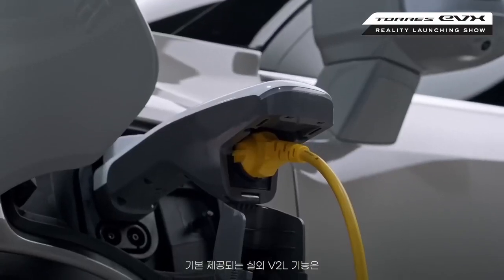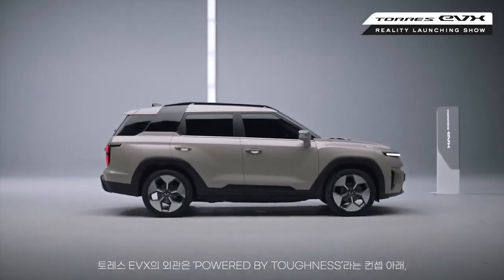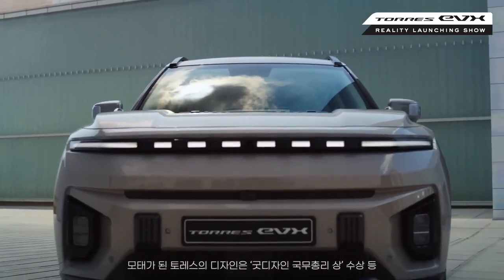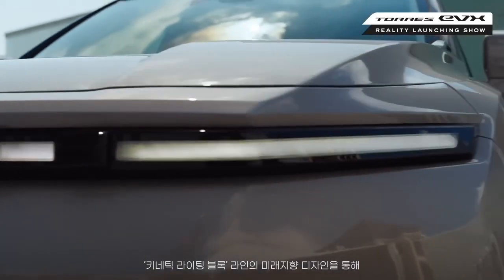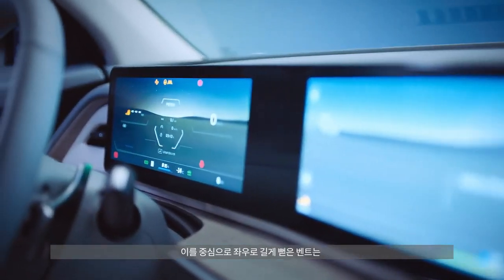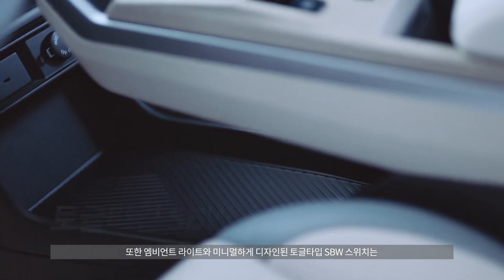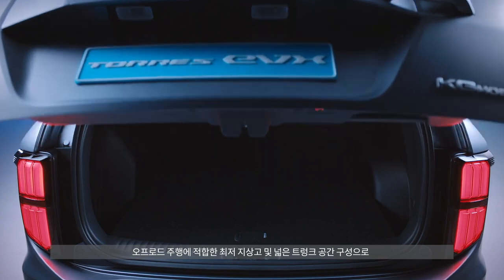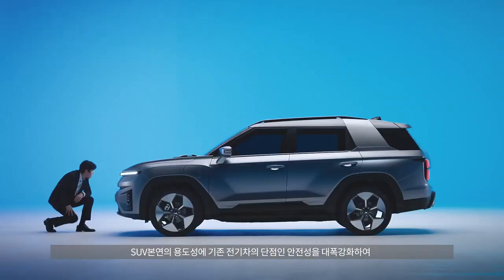Ssangyong Torres EVX 2024